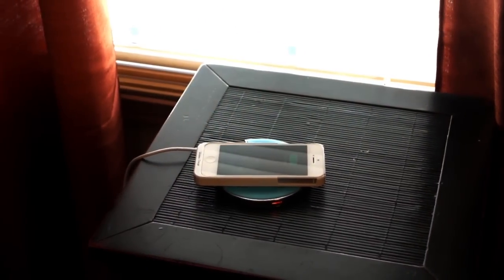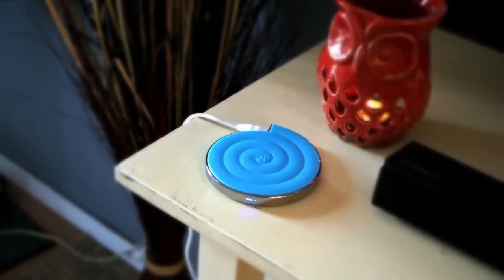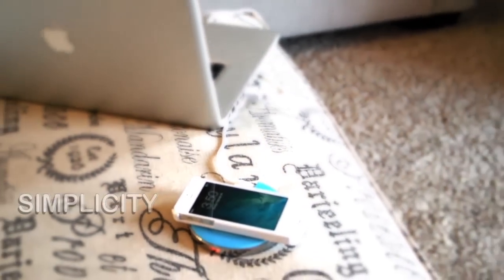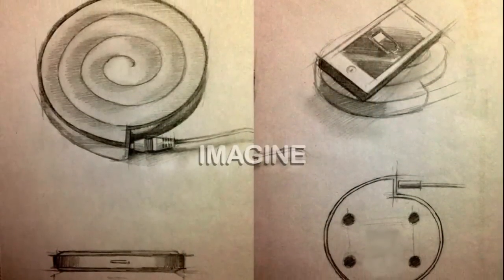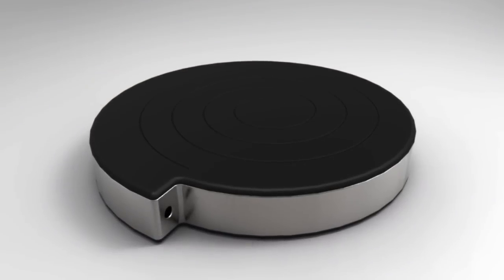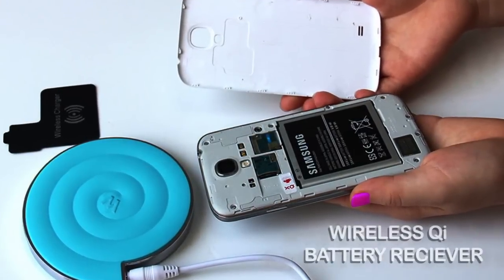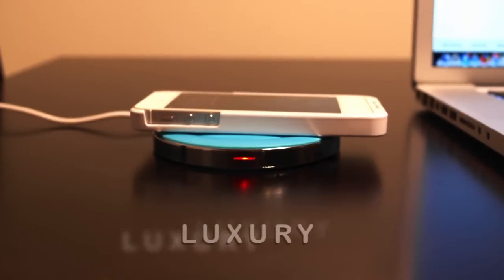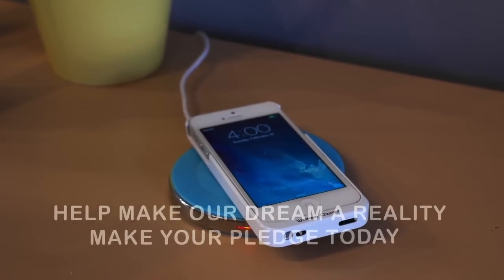Wowhoo Qi Wireless Phone Charger - Our Wowhoo Charger Is the Future Of Charging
Enjoy our Wowhoo charger - We have set the standard for Qi wireless charging.  We have a simple sit and charge cell phone charger making charging your phone simple and no cords needed again. Take part in our early bird sale for the best prices!